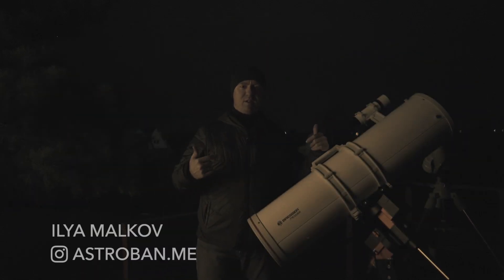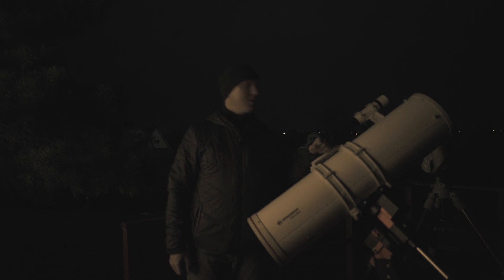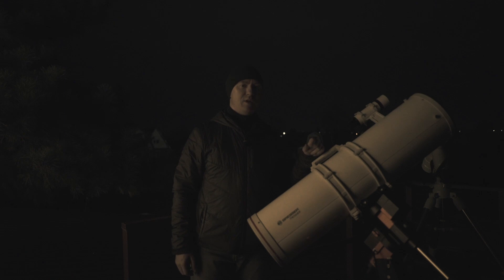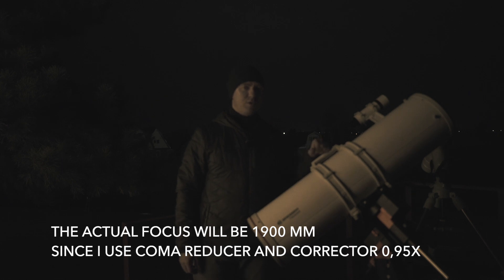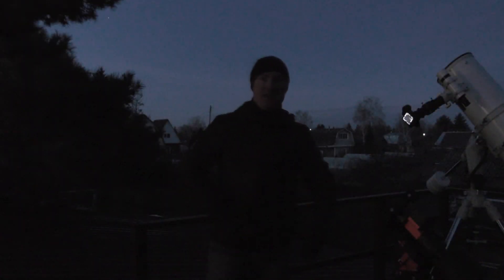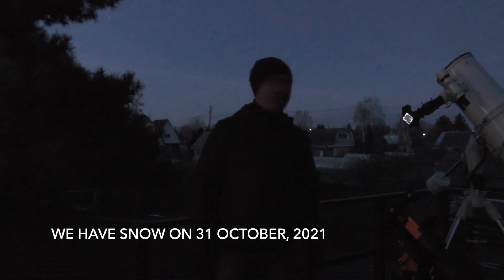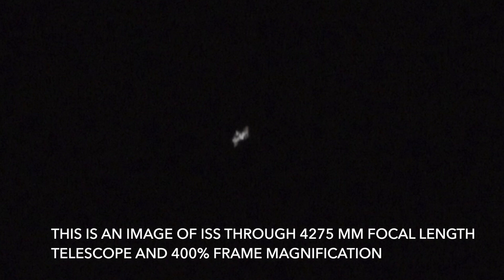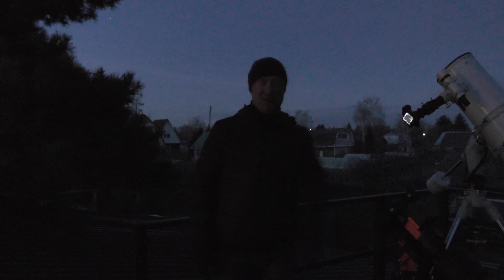ISS (International Space Station) pass and the Moon through a Newtonian telescope and Sony A7S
I decided to make the third attempt to capture a video of ISS visible pass in the early morning at the end of October. So I attached the Sony A7S camera to my Newtonian telescope with focal extender and corrector, set parameters and started the recording. I also clarified the situation with the size of the International Space Station captured by the camera sensor and compared it to the size of the Moon.

The equipment used:
Meade LXD75 mount
Camera: Sony A7S
Telescope: Bresser NT 203/1000
Corrector: SharpStar 0.95 reducer/corrector
Focal Extender: Explore Scientific 2" 2x